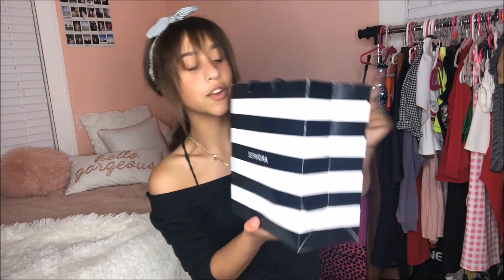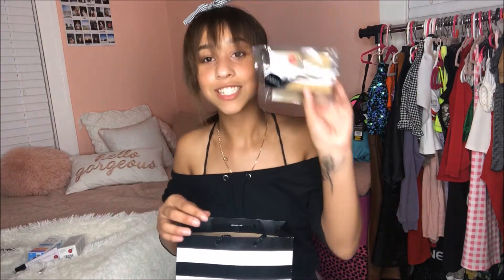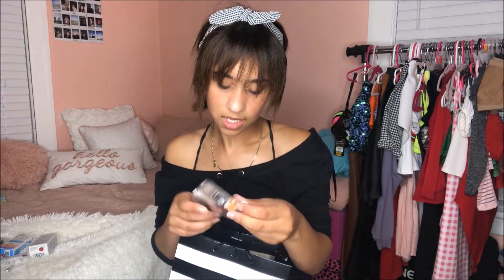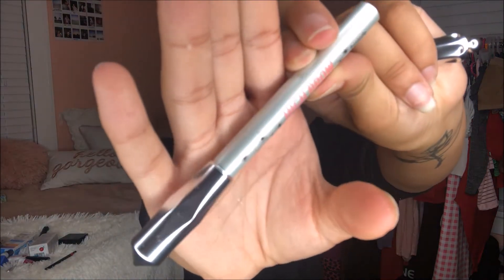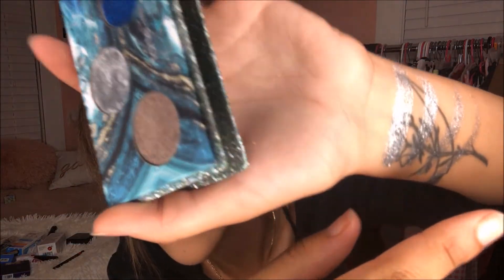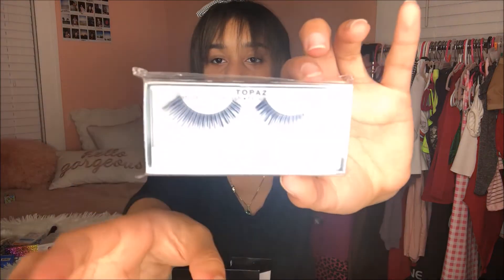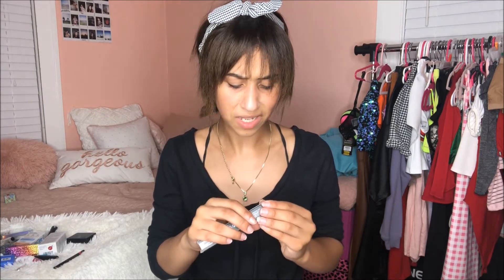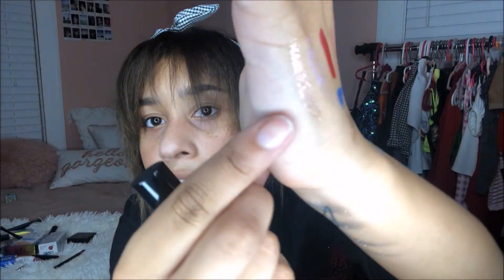HUGE SEPHORA HAUL 2019 !!!!!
Here we GOOO My HUGE SEPHORA haul 2019 im so excited for all the products in this video !

REMEMBER POSITIVITY IS EVERYTHING !